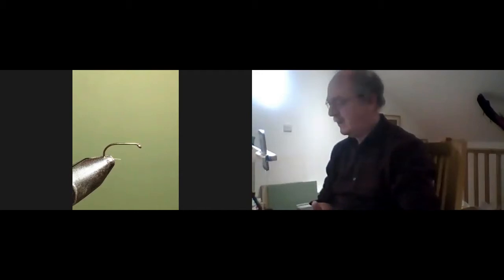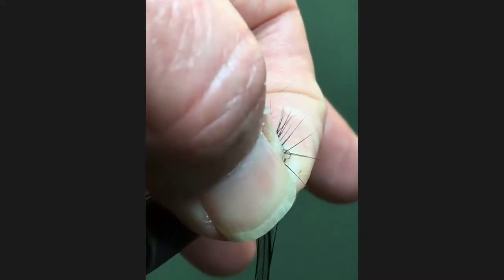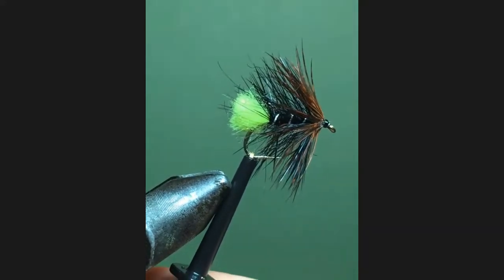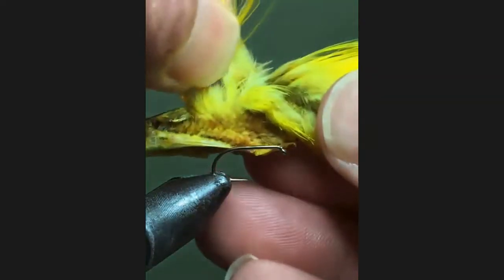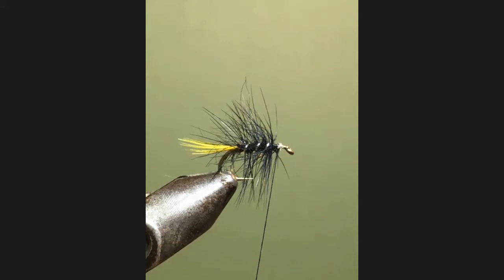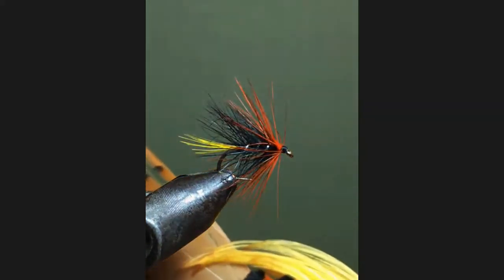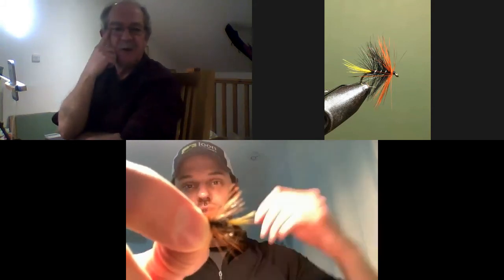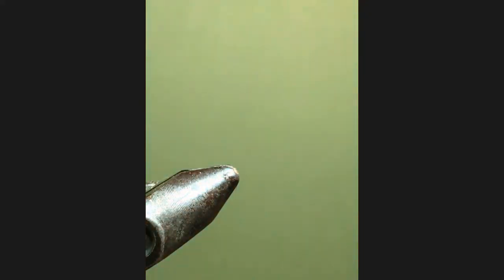Lesson 3 - Part 1 - Kate McLaren & palmered (body) hackles by Mark Turner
How to tie a Kate McLaren fly with a palmered (body) hackle by Mark Turner.
Part 1 of the live lesson; a quick overview followed by detailed step by step fly-tying instructions.

Materials required to tie a Kate McLaren:
Hook - size 12
6/0 black tying silk
Golden Pheasant Crest
Black Seals Fur
Silver Oval Tinsel or Wire
Red Game Hackle